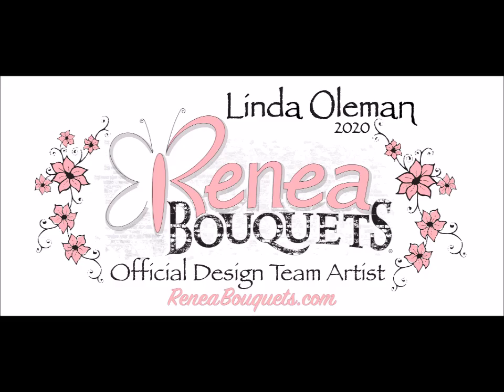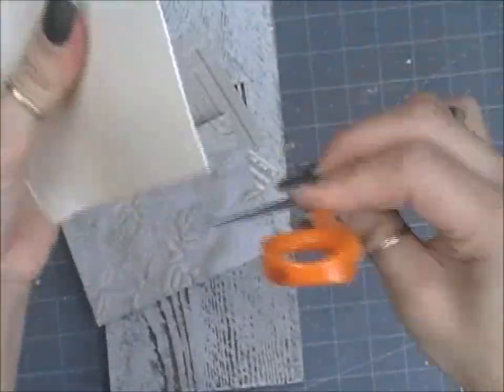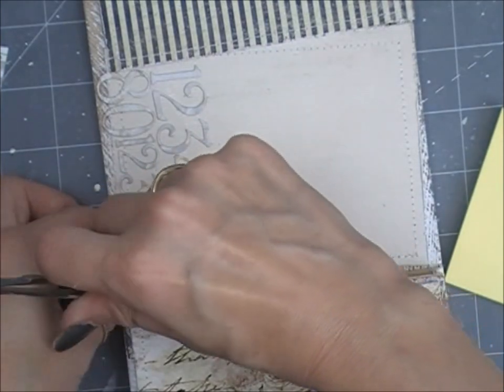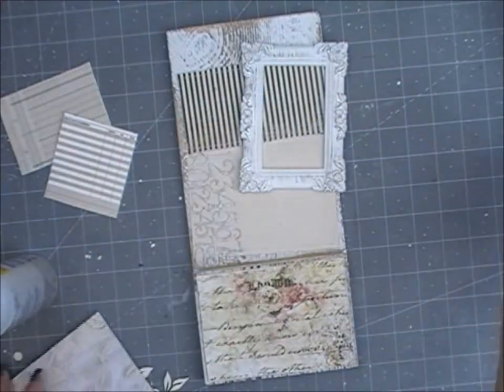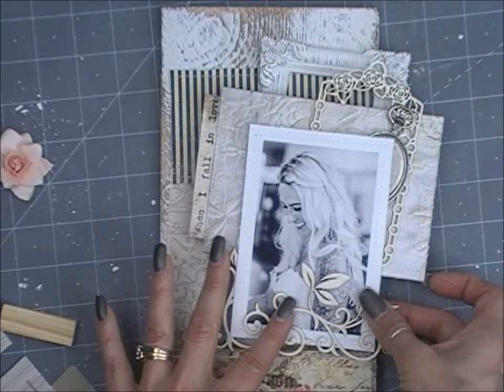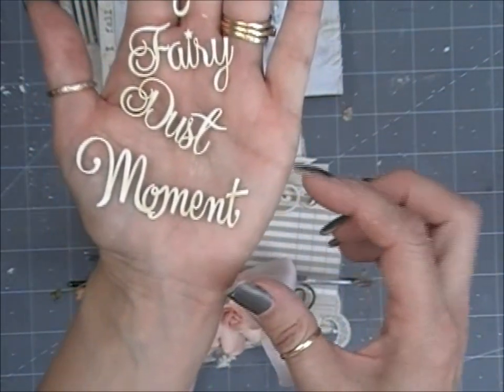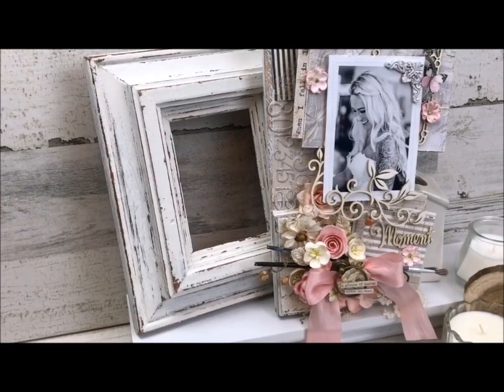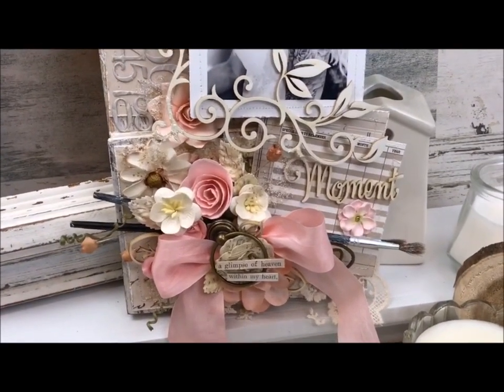DIY Paper Crafts | DIY Home Decor | DIY Shabby Chic Decor | Reneabouquets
In this video, I share a start to finish process, how to, DIY Paper Craft tutorial using a ready made whitewashed wood craft sign that I bought at Walmart and alter it into a Shabby Chic handmade, home décor item.

**Here is the link to the last project I made for Reneabouquets.com featuring this beautiful bride

Reneabouquets (RB) links to product used on this project:

-RB Mulberry Paper Flowers Roses and Leaves (So Coral): Temporarily Out Of Stock
-RB 1 oz. No Hole Glass Microbeads (Pearl)